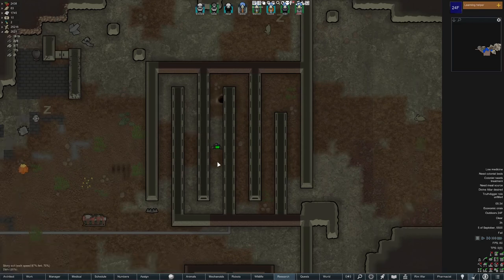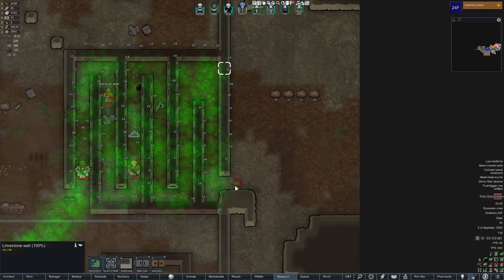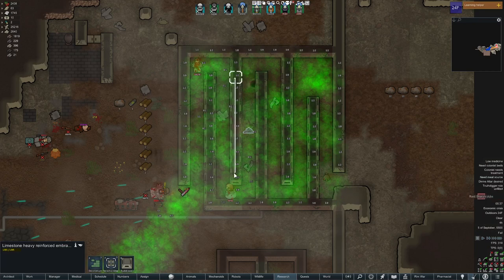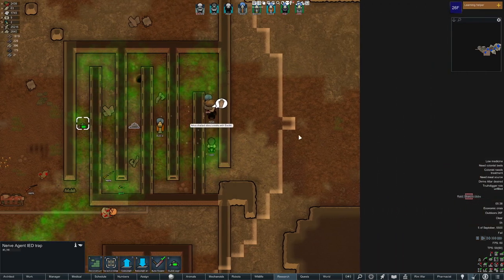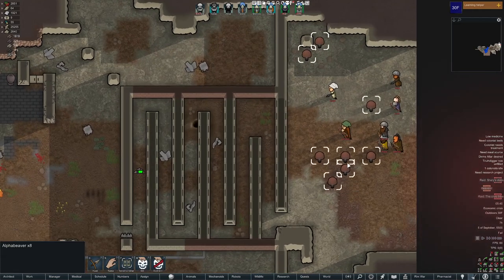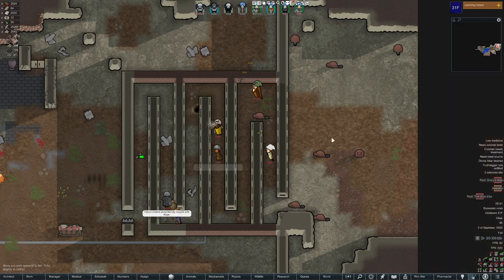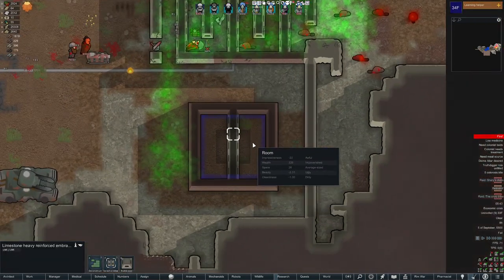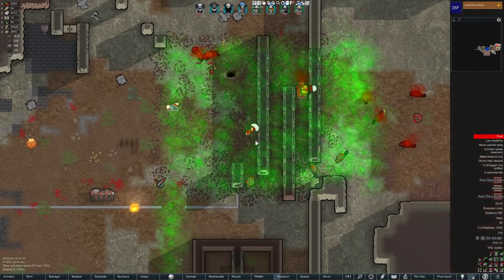Gas PASSES THROUGH Embrasures for Kill Boxes [Rimworld Tips]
Gas traps from the 'Gas Traps & Shells' and 'Advanced Munitions' mods will readily pass through Reinforced Embrasures (Reinforced Walls mod), making them ideal for use in Kill Boxes and similar fortifications.

Also: Androids (Android Tiers) are completely immune to the effects of toxins (just like with radiation in Rimatomics), so they can easily walk through R-NDY gas with impunity (although they can still be affected by other gases like Rage).